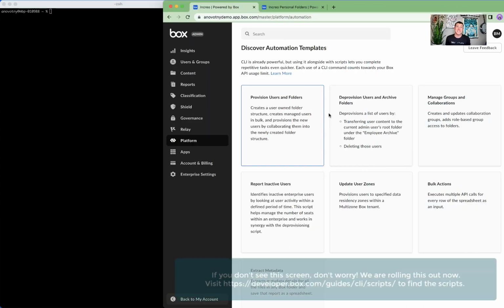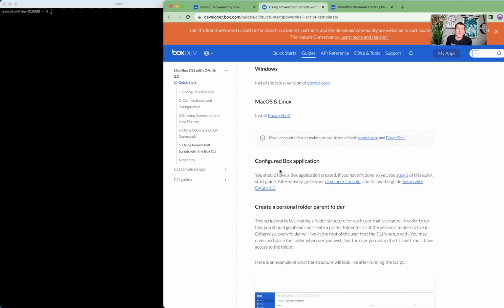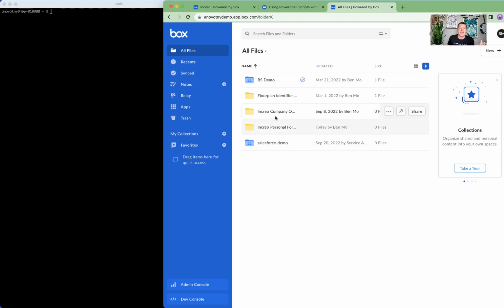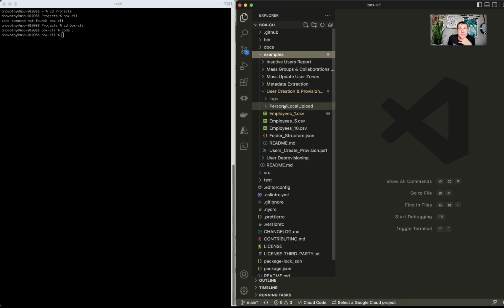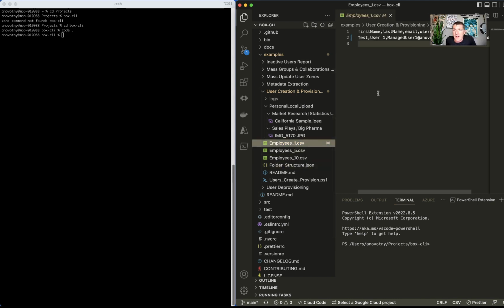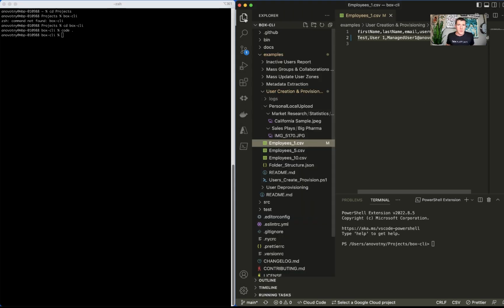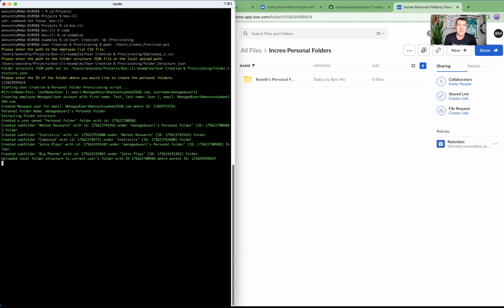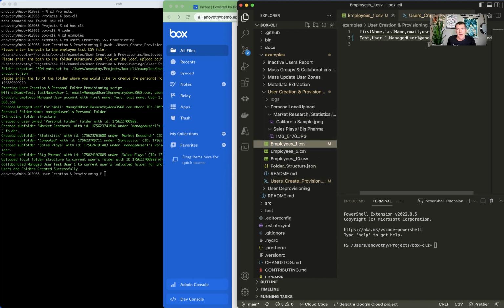Box CLI Powershell Script Demo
🤖 Welcome to the world of automation with Box! In this tutorial, we'll introduce you to a powerful PowerShell script that's a game-changer for Box administrators.

Have questions for Box Developer Relations? Reach out on the Box Platform and Developer Forum

🔄 The PowerShell script demonstrated in this video is your secret weapon for automating user and folder provisioning. Say goodbye to manual tasks and hello to streamlined processes for creating personal folders for users.

💼 What's truly remarkable is the flexibility of this script. You can easily add new folders or make modifications to cater to specific user needs.

🔄 Keep in mind that the username provided in the CSV file serves as the personal folder name, but it must be unique within the specific Box instance. This ensures that each user gets their dedicated space.

💡 One of the script's standout features is its customization options. You can effortlessly change folder names to align with individual preferences and requirements.

Plus, rest assured that the script retains ownership of all files created in the folder structure, ensuring that the admin service account maintains control over the content.

Join us in this journey of automation and efficiency. Discover how this PowerShell script can revolutionize your Box administration tasks. Let's get started! 🚀